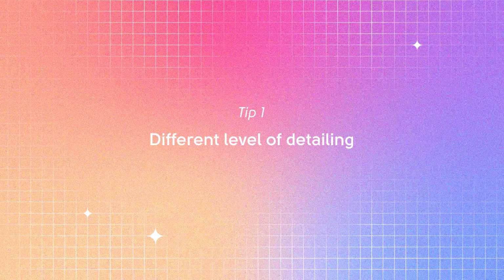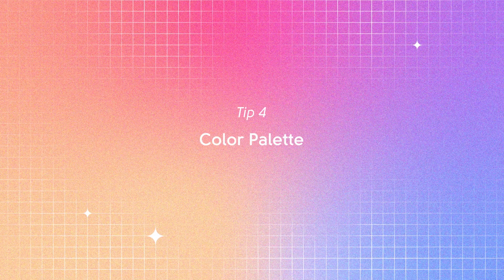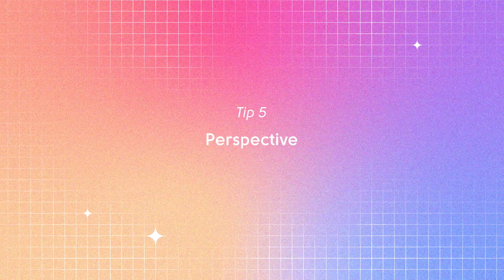HOW TO MIX STOCK GRAPHICS IN ONE VISUAL STYLE. 5 TIPS.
I am sure you use stock graphics pretty often.
And in this guide, I will share my 5 tips how to mix it together well and create one visual style:
🌸 Level of detailing
🌸 Shading
🌸 Character design
🌸 Color palette
🌸 Perspective

And what tips do you have for working with stock graphics? Please share in the comments!

💖 Here you can get all project files for my tut only for 4$/month